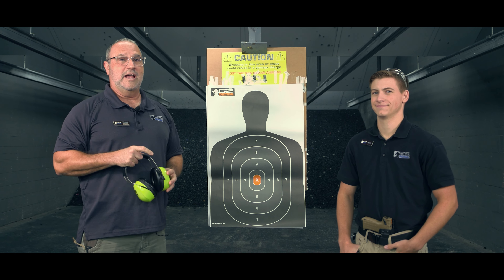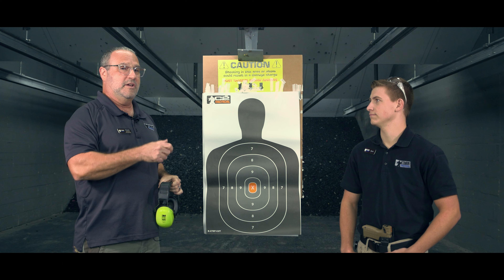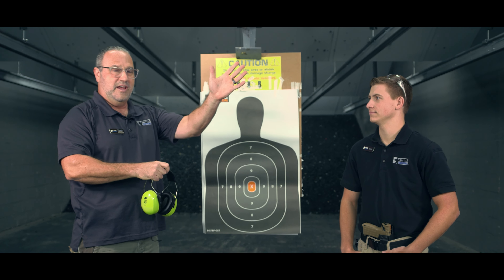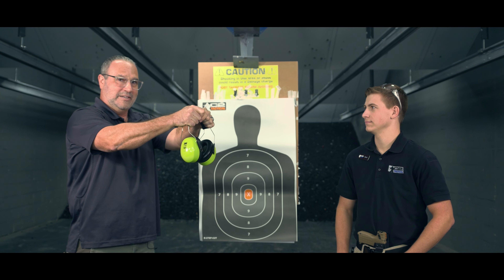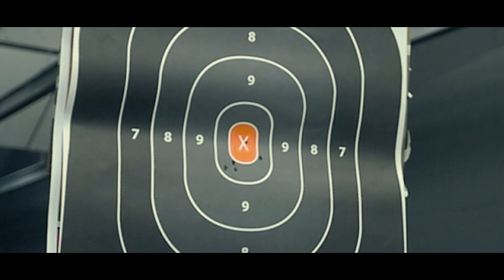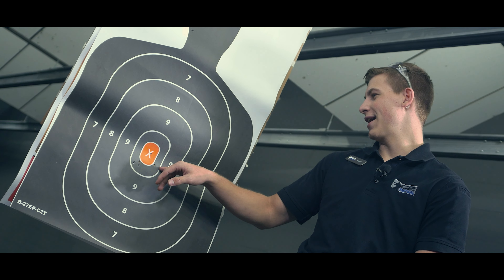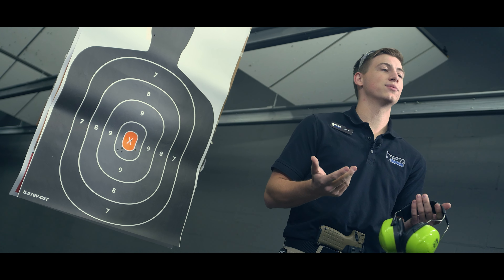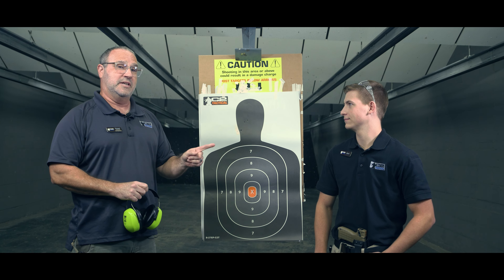Drill of the Week: 2-1-2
Another simple, but effective drill from our training department. Frequent shooters know that their grip is a staple ingredient to proper handgun use. Try out your skills with this 2-1-2 drill.